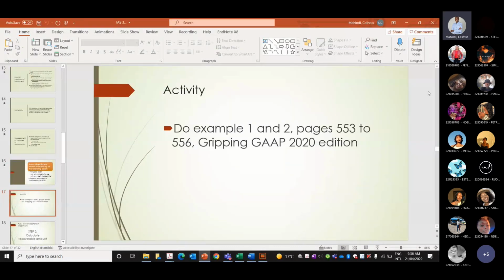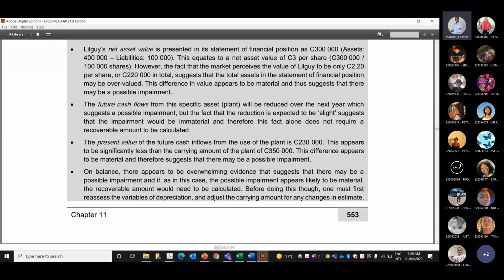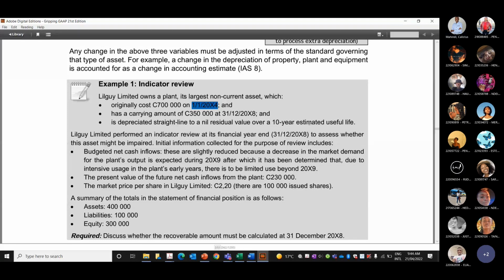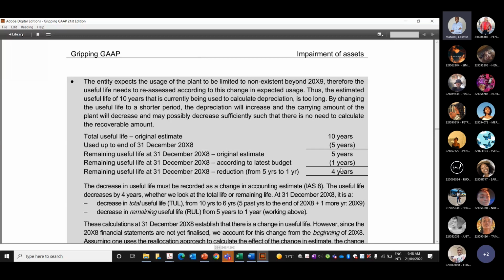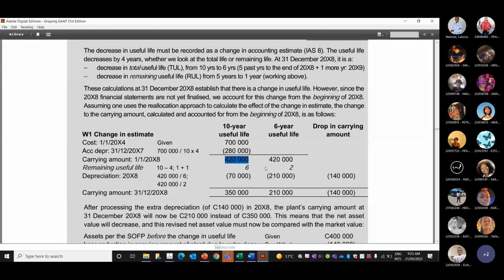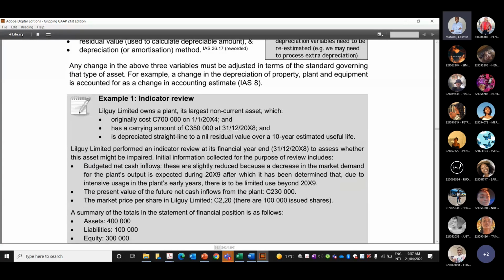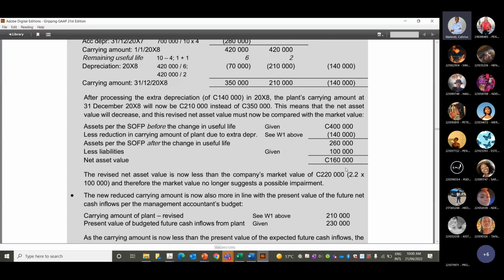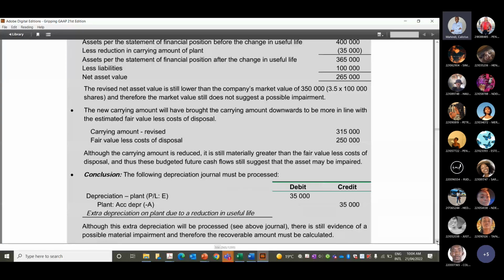IAS 36 | Part 2 Recoverable amount worked out examples